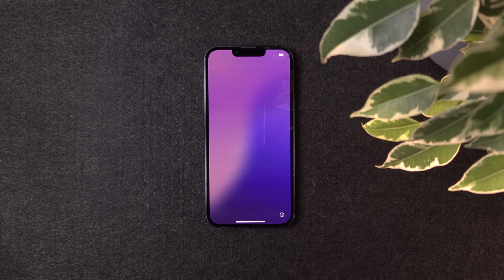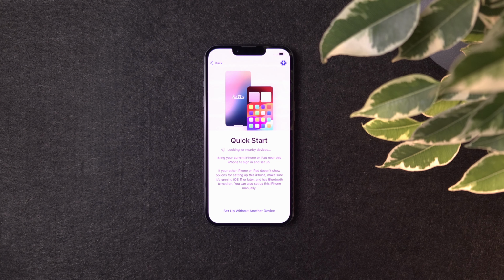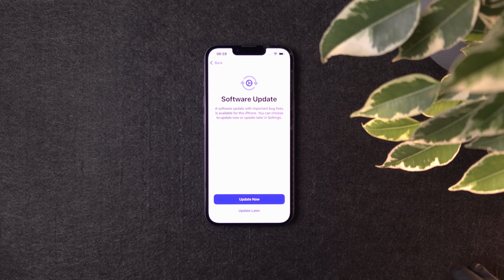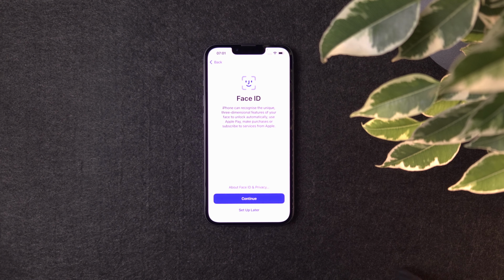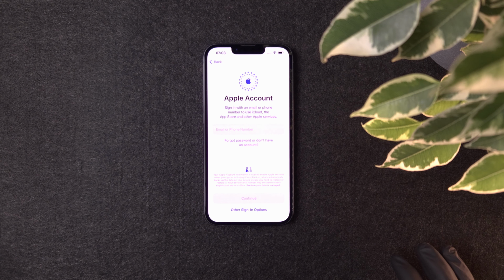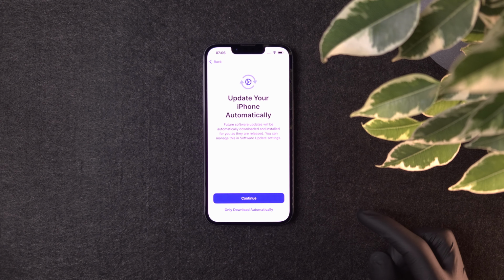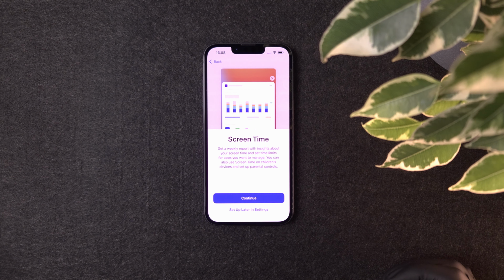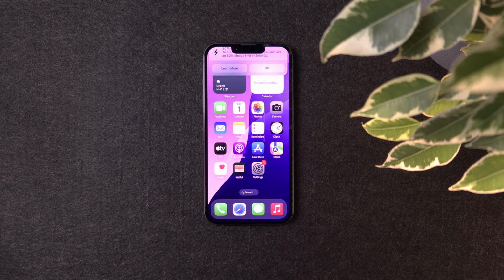iPhone 16e: How to setup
This video shows how to go through the setup process on iPhone 16e.